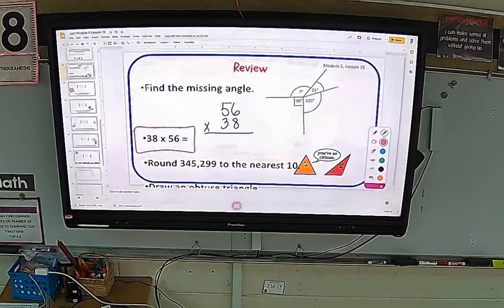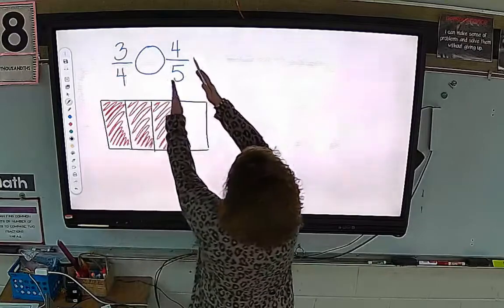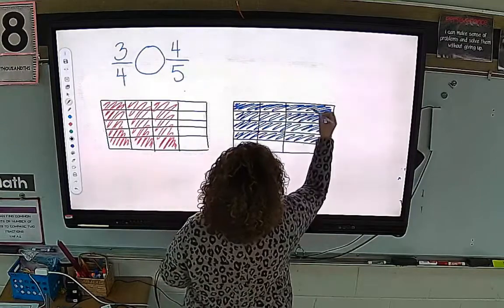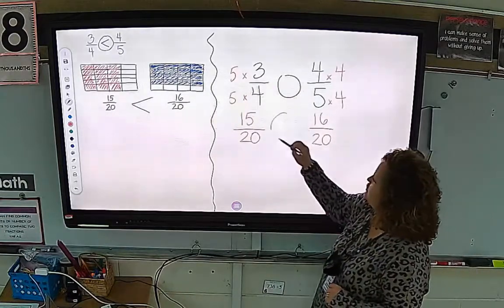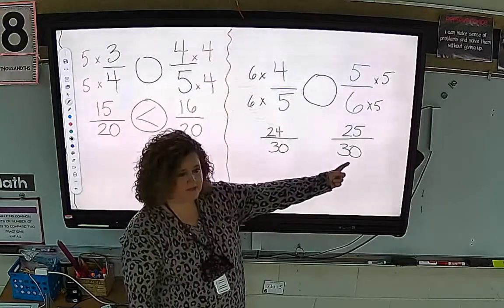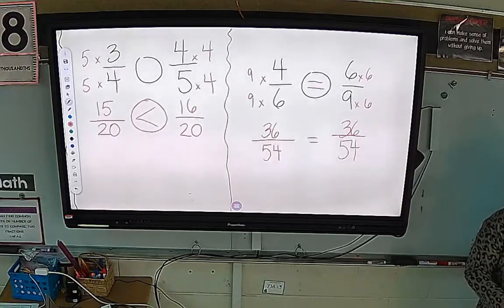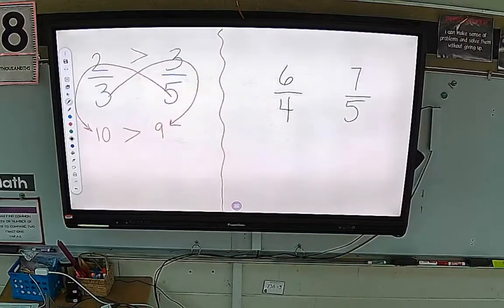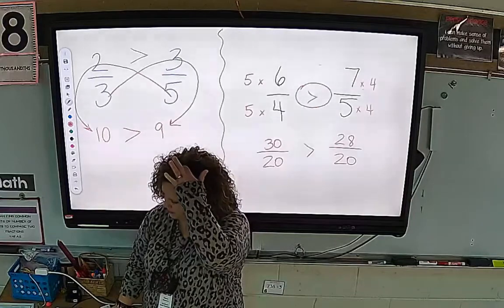Ms. Wendy's Video: Module 5 Lesson 15